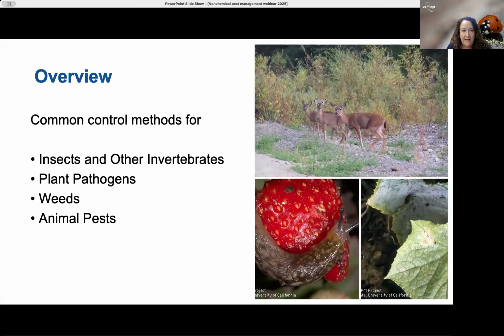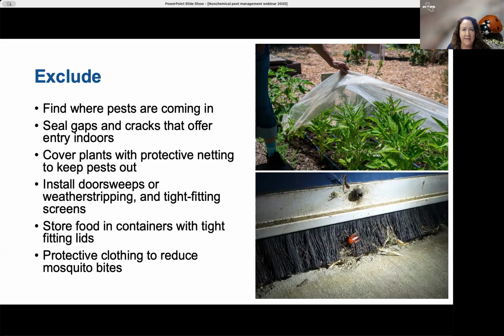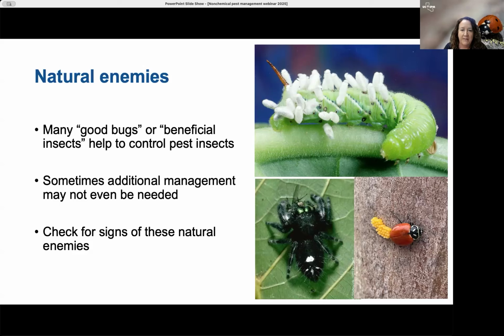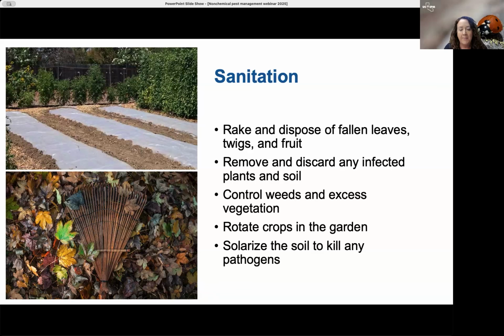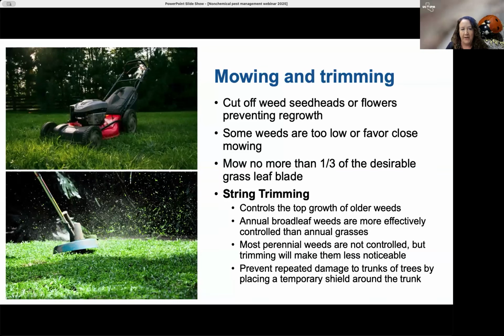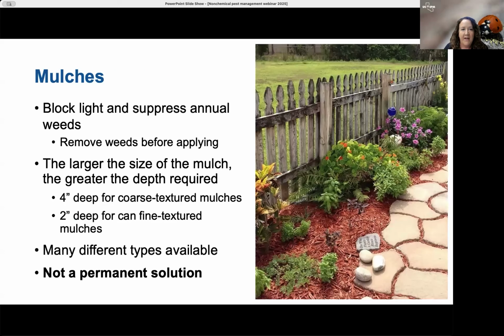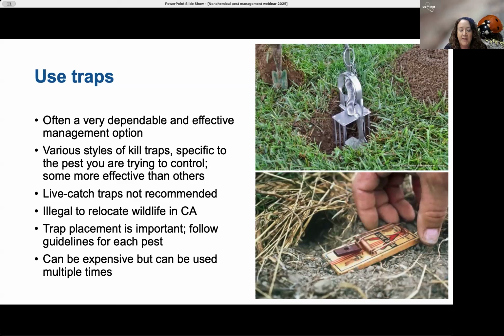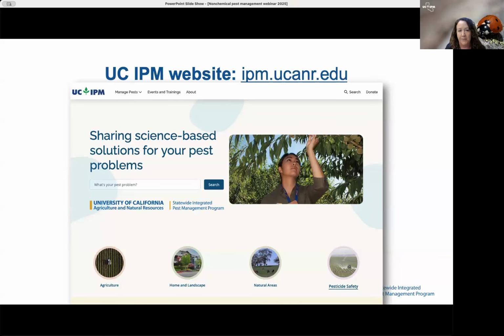Cover, Smash, Trap: Nonchemical Methods for Controlling Pests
Karey Windbiel-Rojas, associate director for Urban and Community IPM with UC IPM and an urban IPM advisor for Yolo, Solano and Sacramento Counties describes how to manage both indoor and outdoor pests with a variety of nonchemical methods.

Recording of UC IPM’s Urban & Community IPM Webinar from June 18, 2025.

To learn more about nonchemical methods for pest management, visit the UC IPM resources below.

Pest Notes fact sheets include a variety of nonchemical and chemical control options for a variety of pests